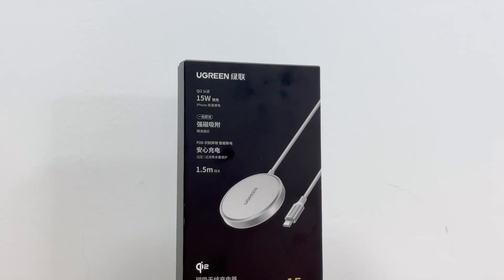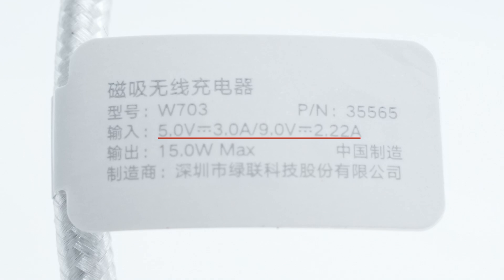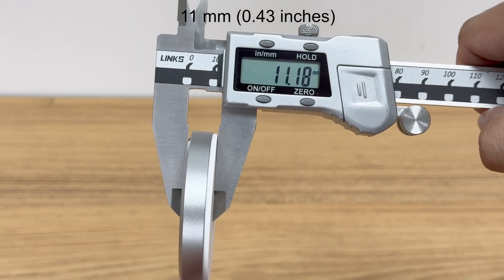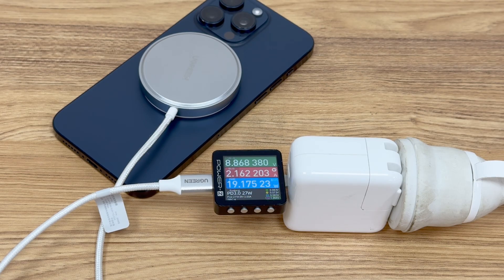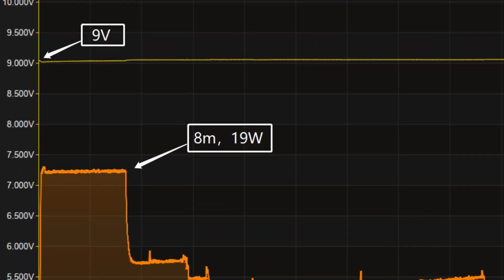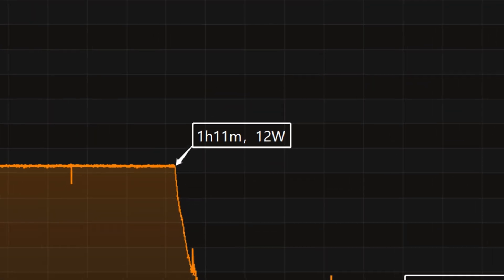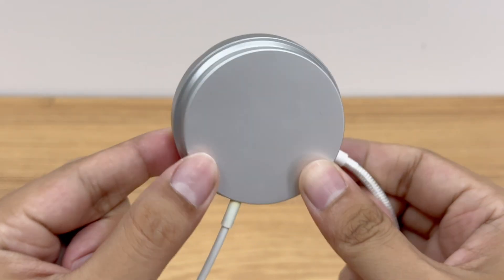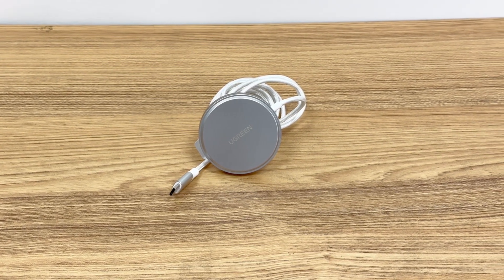Review of UGREEN Qi2 Magnetic Wireless Charger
Introduction
As of May 21, 2024, all iPhone 12-15 series phones are Qi2 certified. This means any Qi2-certified charger can provide magnetic wireless fast charging for these iPhones. UGREEN has launched a Qi2 magnetic wireless charger that supports 15W wireless fast charging for iPhones. It comes with an integrated USB-C braided cable. Its case is made of aluminum alloy to improve heat dissipation. ChargerLAB also got one. Next, let's do some tests to see how it performs.

Chapter
0:00 Intro
2:54 Full Charging Test
4:57 Temperature Test
5:17 Summary